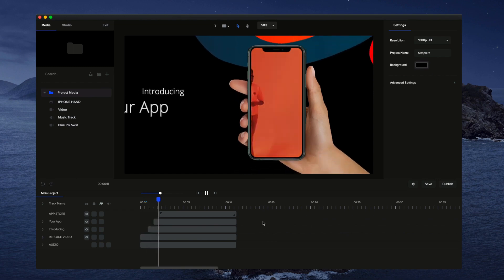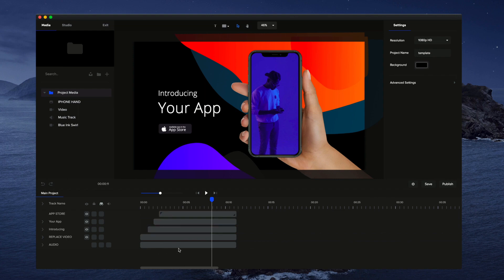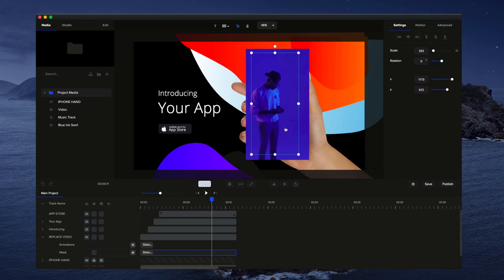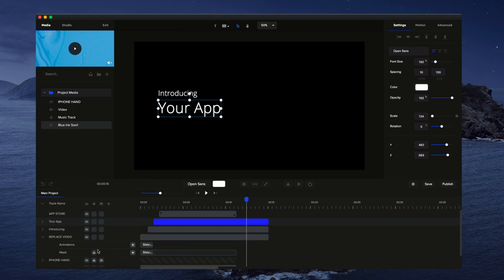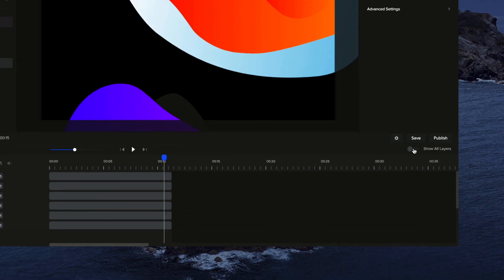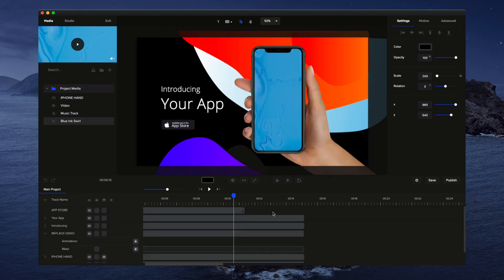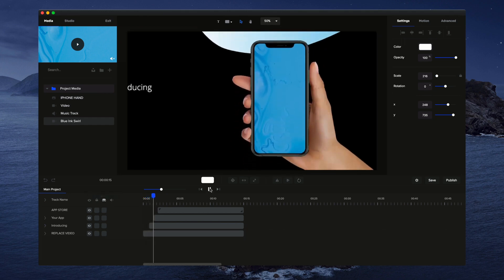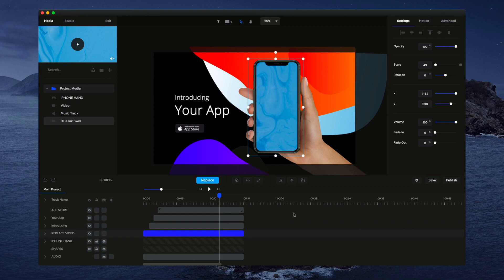Editing Pre-made Animation Templates - CreateStudio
Don't yet own Create Studio?
You just imported the template into the editor, and now what? It's important to realize that every template is a little bit different, but the main characteristics remain similar.

Let's check it out:

a) We added media used in the template (videos, images, audios, characters, etc...) into Project Media

b) Tracks are listed on the timeline. You can click on any track and simply edit it, change text, color, animation - just whatever comes on your mind

c) There may be some locked elements, usually background, main image, or just a group of elements. You need to unlock it by click on the 'lock" icon. Then you can see it's a group of elements. You need to double click on it to see the detail or ungroup it.

Don't yet own CreateStudio?